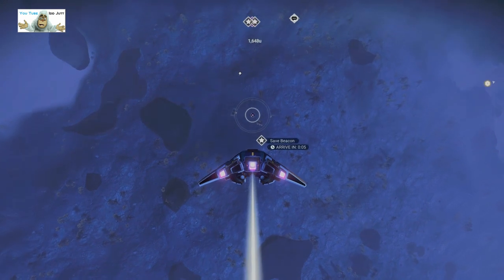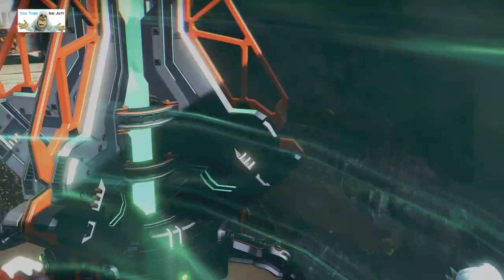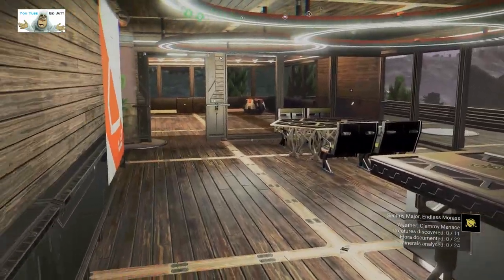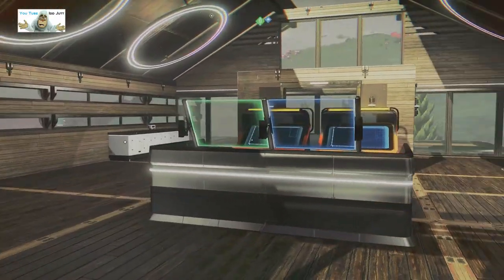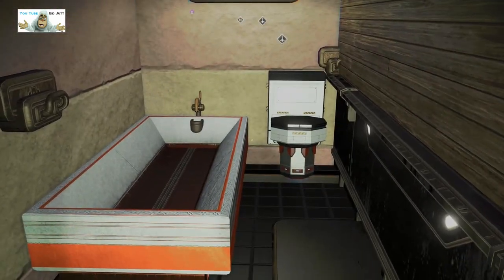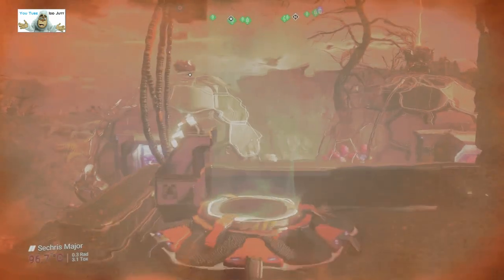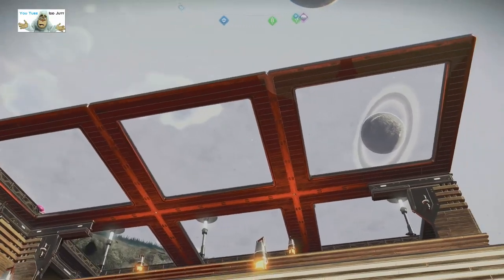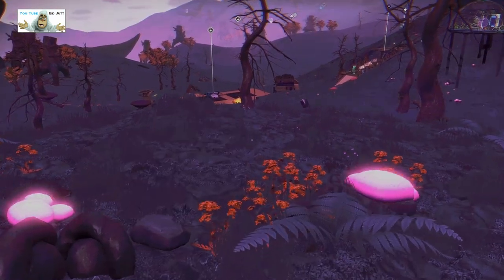#150 | No Man's Sky | Aug 2023 NMS Player Bases | Get Build Ideas | PS5 | Idd Jutt